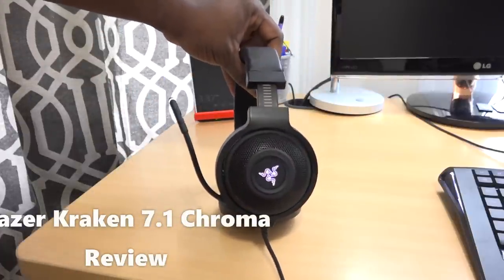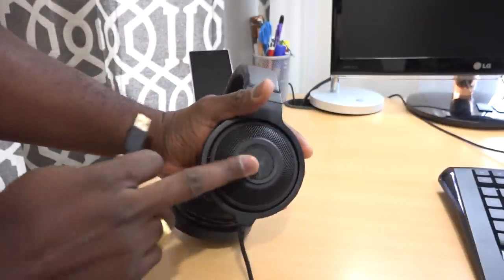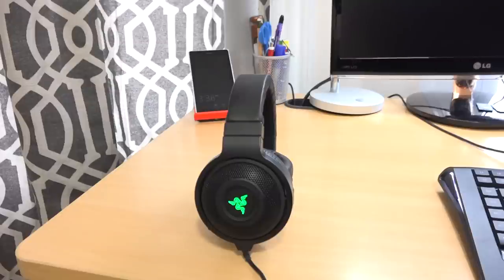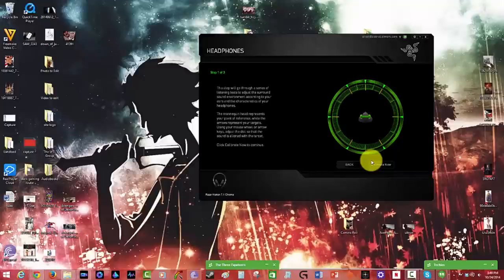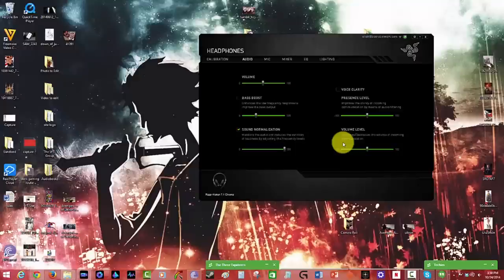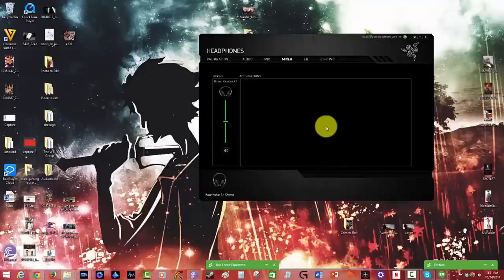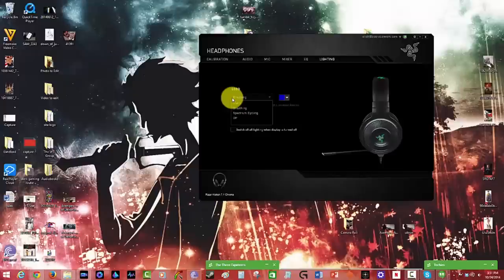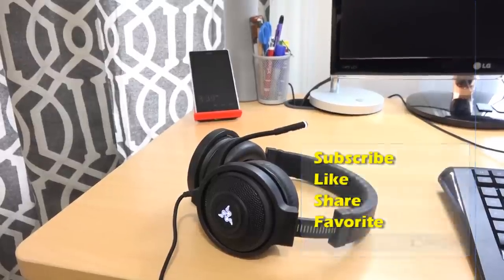Razer Kraken 7.1 Chroma Review